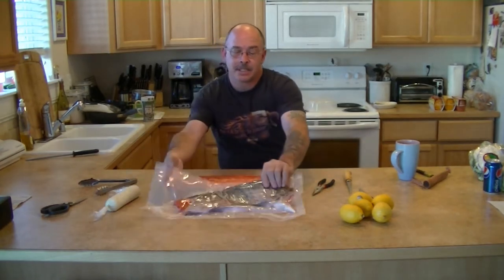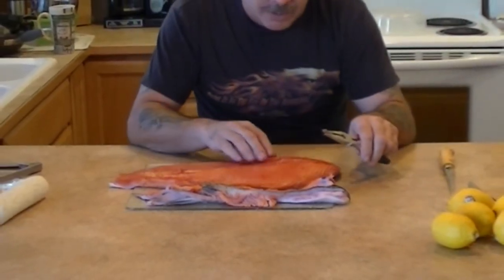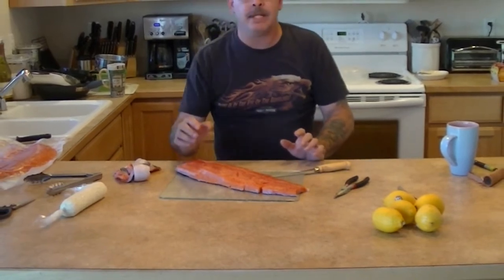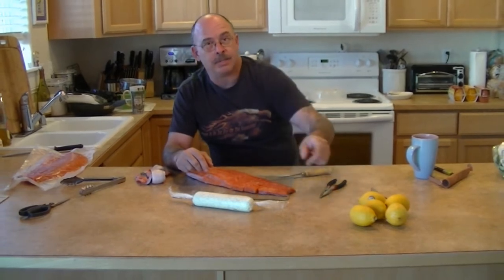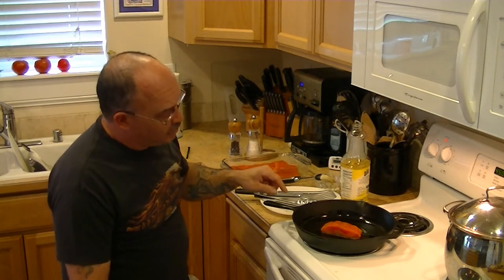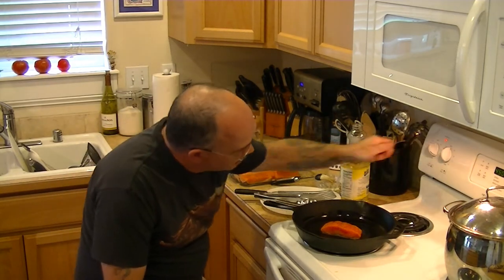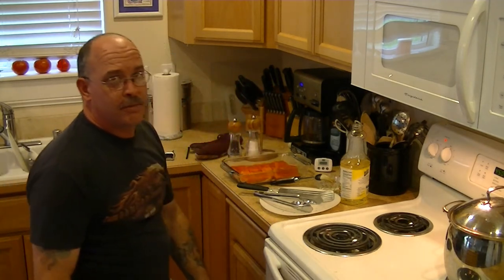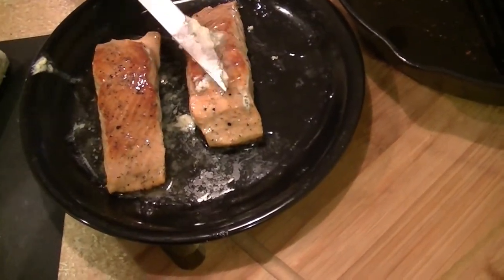Pan Seared King Salmon With Dill Butter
Deep color sear ..watch dill butter melting on top. perfictly cooked. watch as it is savored when eaten.